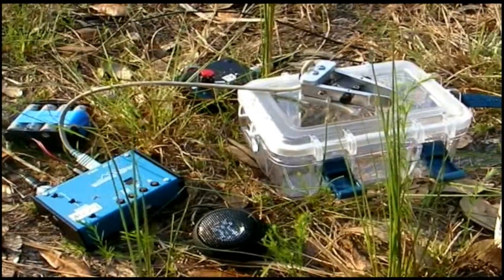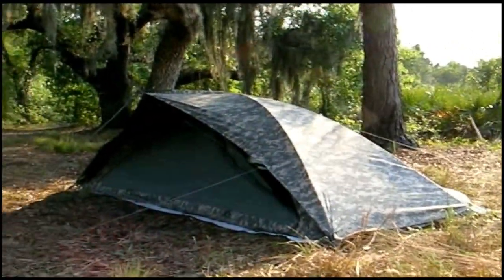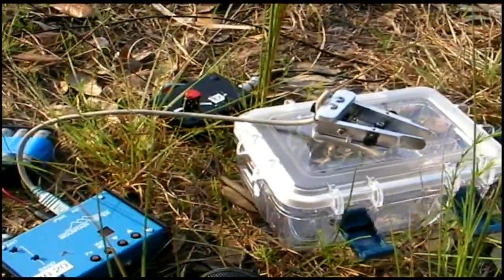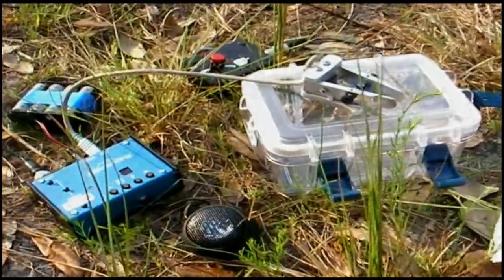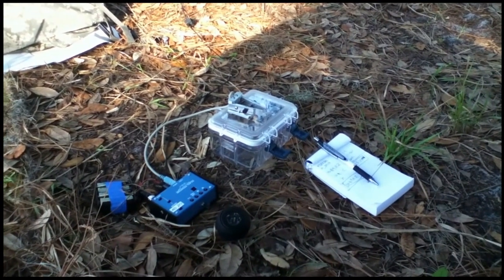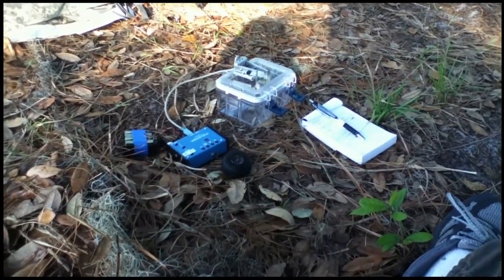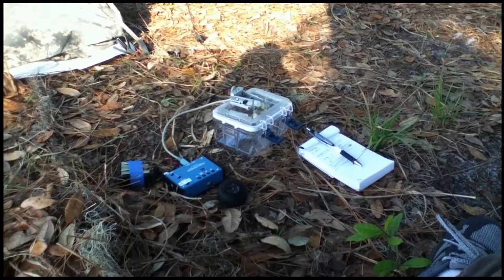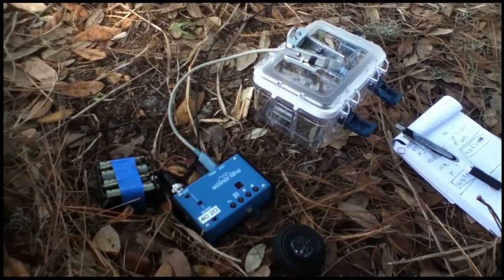Using the Weber MTR Ham radio while camping.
Amazing what a small radio the size of a pack of cigarettes can do! Here the Weber MTR QRP (low power) Morse code Ham radio I built, in action while camping in Florida. I know someone will ask, so yes, I am licensed (Extra Class), and no, I will not post my call-sign here. .